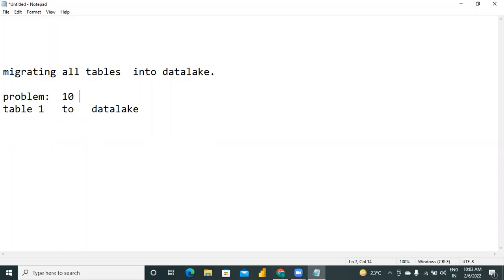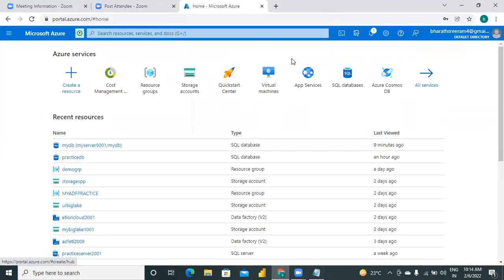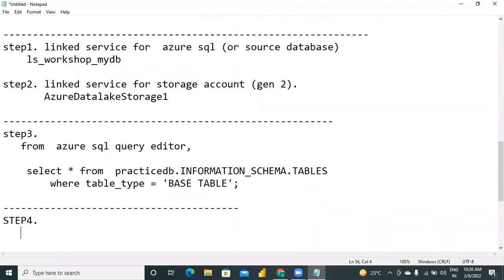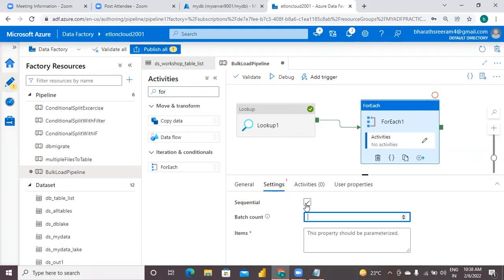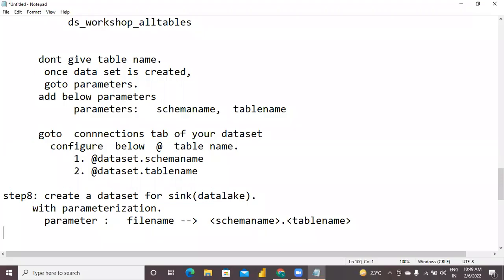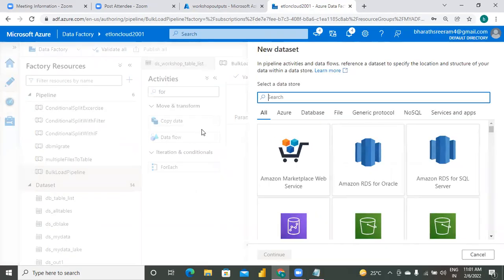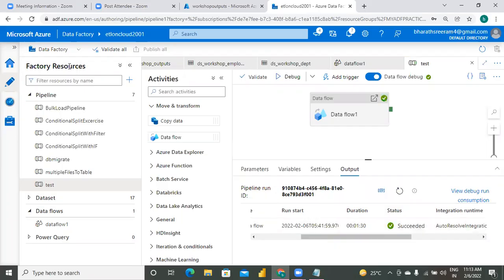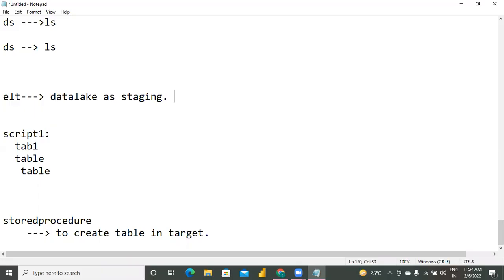Copy of adf32 bulk tables load